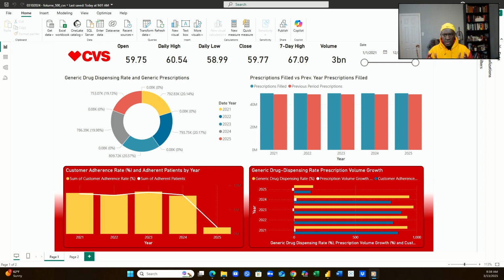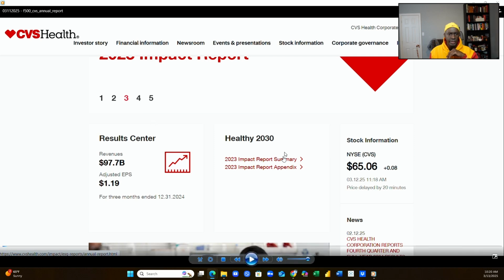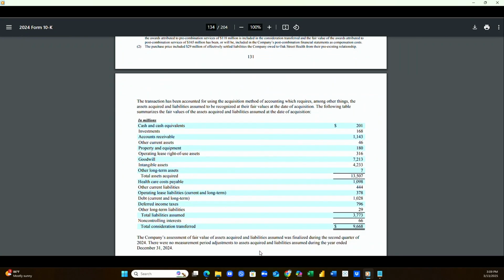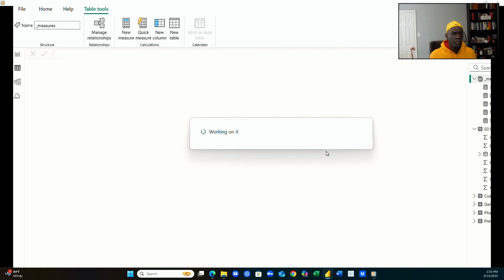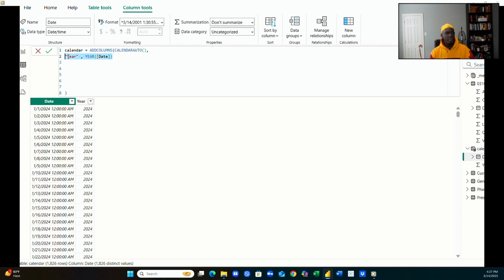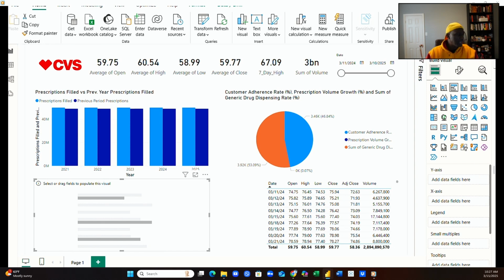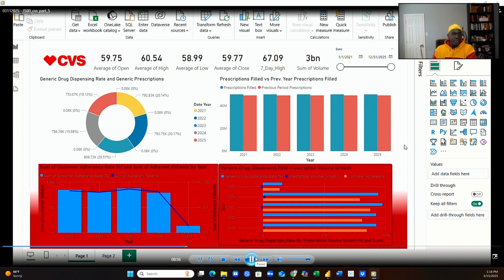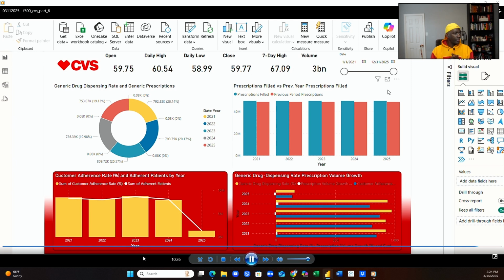How to Create a Power BI Report from Start to Finish | Retail Pharmaceutical Example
Welcome to Power Money Mondays—your go-to series for learning how to analyze Fortune 500 companies using Power BI! In this episode, we break down CVS Health by diving into their website, annual report, and financial data to build a fictitious dataset and a Power BI report. This is the exact method I use to research a company before building a Power BI report, and now I’m teaching it to you!

👉 The Six-Figure Cheat Code: How to Make Money in Tech

📌 Time Stamps:
⏳ 00:00:00 - Intro
🌐 00:07:48 - Research CVS Website
📑 00:24:10 - Research CVS Annual Report
📊 00:40:02 - Annual Report Continued
💵 00:59:14 - CVS on Yahoo Finance
📂 01:06:00 - Power BI Data View
🔗 01:32:00 - Power BI Model View
📈 01:56:00 - Power BI Visuals
🎨 02:27:00 - Power BI Formatting

Learn how to research a Fortune 500 company before building a Power BI report
See how real-world financial data can be transformed into powerful insights
Understand Power BI data modeling, visuals, and formatting for impactful storytelling